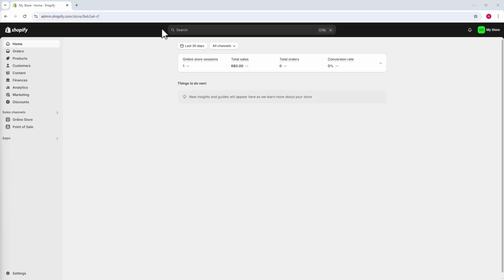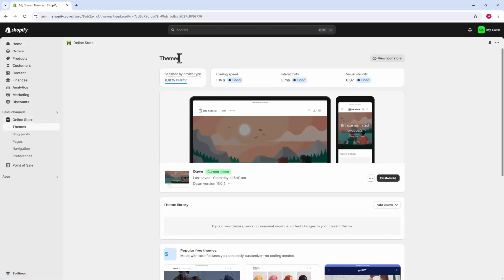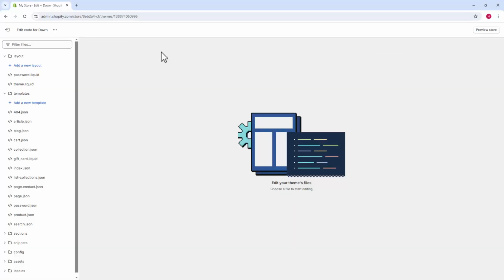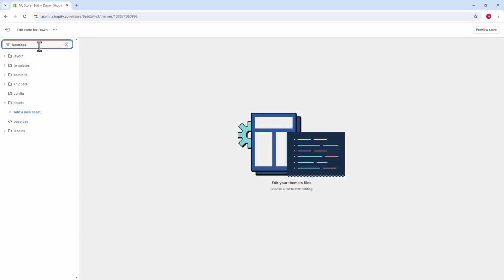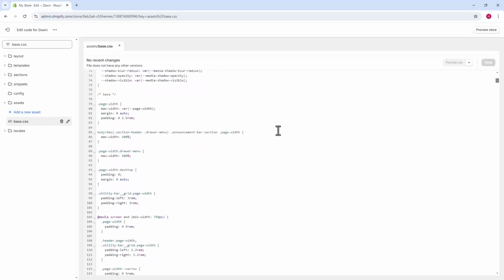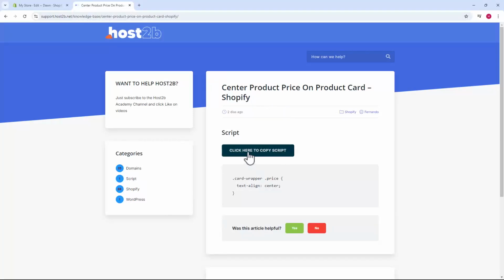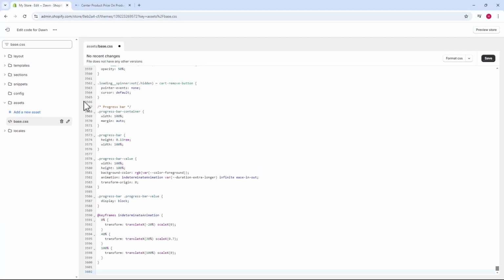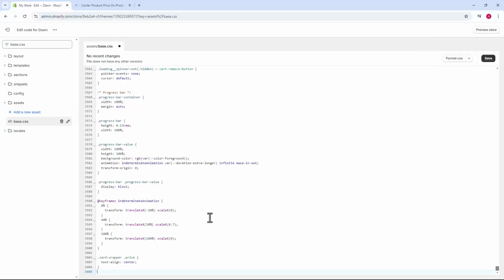How To Center Product Price On Product Card In Shopify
Learn How To Center Product Price On Product Card In Shopify easily and in just a few minutes